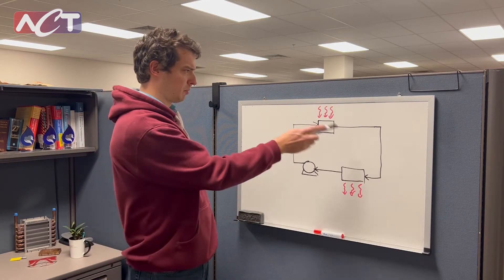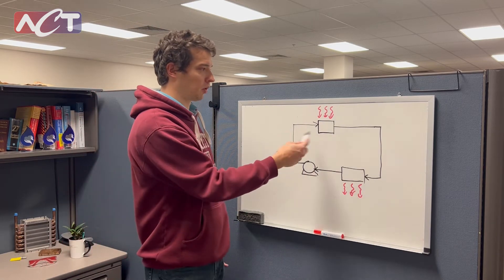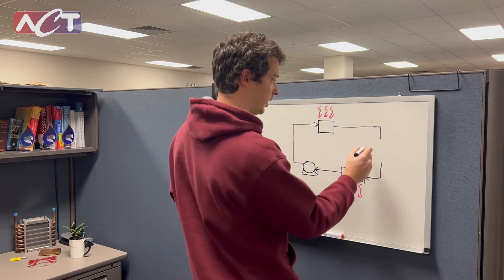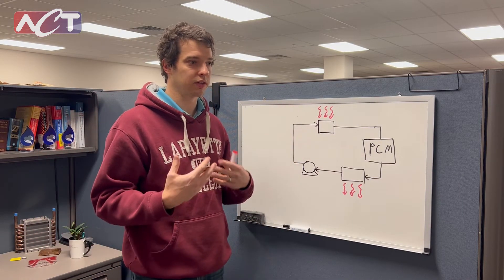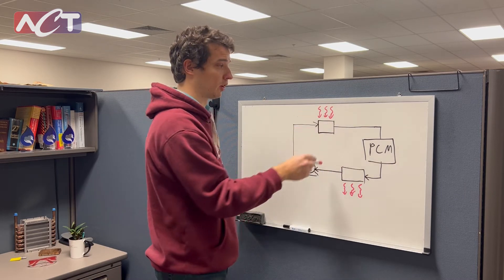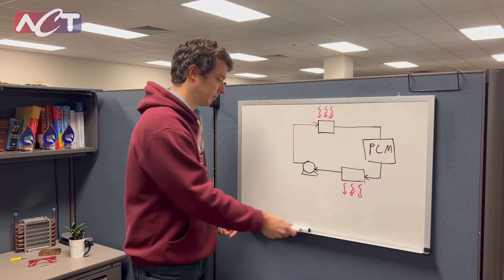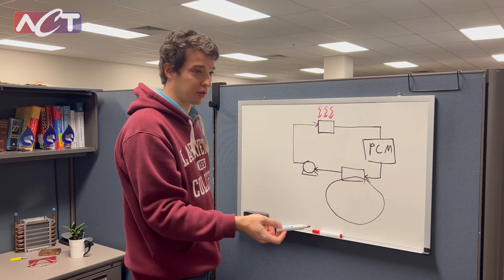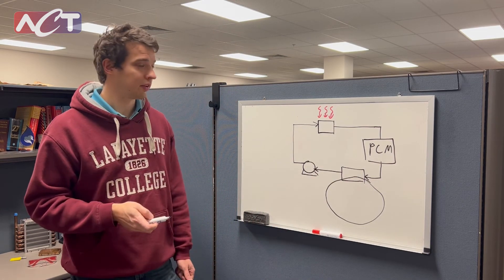System Level Thermal Solutions | Engineers With Markers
Advanced Cooling Technologies Lead Product Development Engineer, Greg, discusses system-level thermal solutions and how multiple technologies can be combined for high-power uses such as directed energy weapons (DEWs). Chillers can be integrated into a system solution to work alongside Phase Change Material (PCM) Heat Sinks and Pumped Two-Phase (P2P) solutions to create the ultimate thermal solution.

𝘼𝙙𝙫𝙖𝙣𝙘𝙚𝙙 𝘾𝙤𝙤𝙡𝙞𝙣𝙜 𝙏𝙚𝙘𝙝𝙣𝙤𝙡𝙤𝙜𝙞𝙚𝙨, 𝙄𝙣𝙘. is a premier thermal management solutions provider specializing in custom thermal solutions.

𝐓𝐞𝐜𝐡𝐧𝐢𝐜𝐚𝐥 𝐏𝐚𝐩𝐞𝐫𝐬:
 - 𝘐𝘯𝘯𝘰𝘷𝘢𝘵𝘪𝘷𝘦 𝘚𝘰𝘭𝘶𝘵𝘪𝘰𝘯𝘴 𝘵𝘰 𝘔𝘦𝘦𝘵 𝘛𝘩𝘦𝘳𝘮𝘢𝘭 𝘗𝘦𝘳𝘧𝘰𝘳𝘮𝘢𝘯𝘤𝘦 𝘰𝘧 𝘏𝘪𝘨𝘩 𝘗𝘰𝘸𝘦𝘳𝘦𝘥 𝘓𝘢𝘴𝘦𝘳 𝘚𝘺𝘴𝘵𝘦𝘮𝘴

- 𝘔𝘦𝘵𝘢𝘭 𝘏𝘺𝘥𝘳𝘪𝘥𝘦 𝘏𝘦𝘢𝘵 𝘚𝘵𝘰𝘳𝘢𝘨𝘦 𝘛𝘦𝘤𝘩𝘯𝘰𝘭𝘰𝘨𝘺 𝘍𝘰𝘳 𝘋𝘪𝘳𝘦𝘤𝘵𝘦𝘥 𝘌𝘯𝘦𝘳𝘨𝘺 𝘞𝘦𝘢𝘱𝘰𝘯 𝘚𝘺𝘴𝘵𝘦𝘮